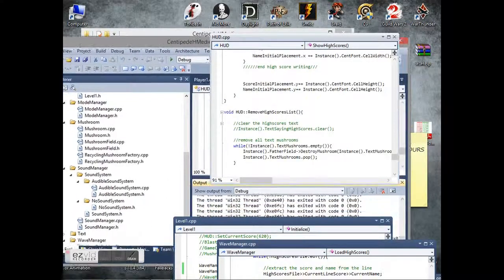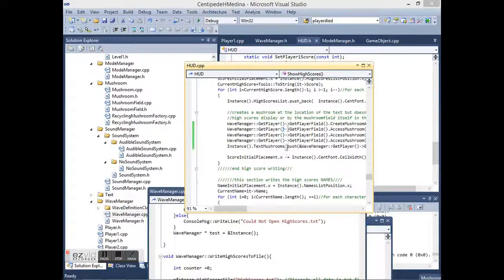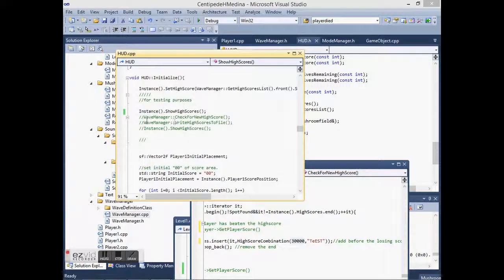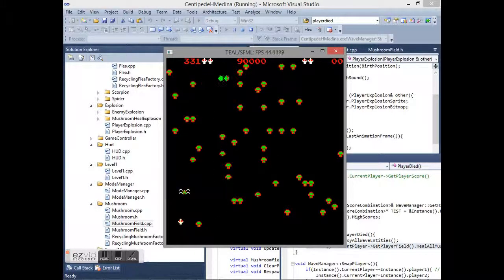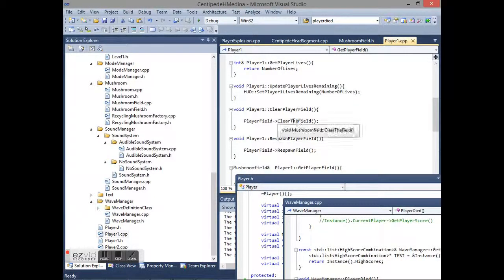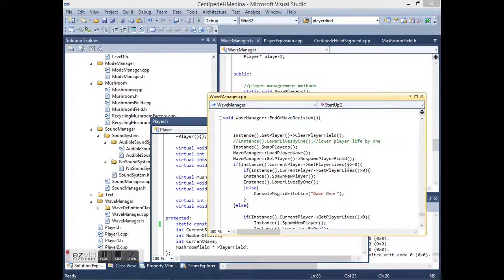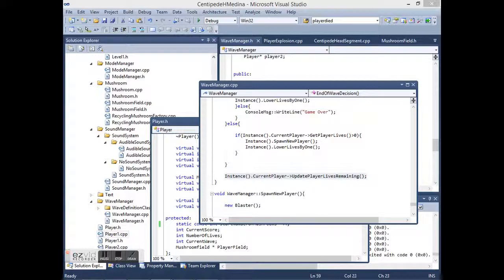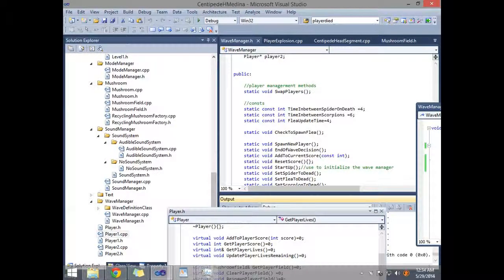Sprint 7 video presentation